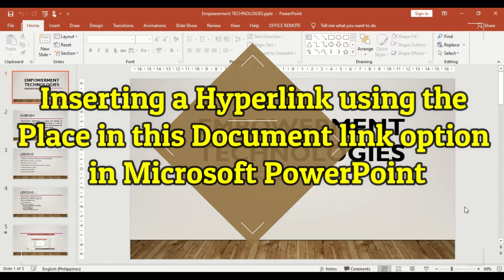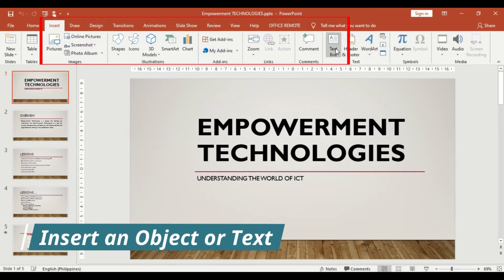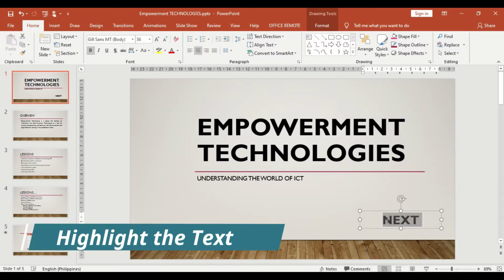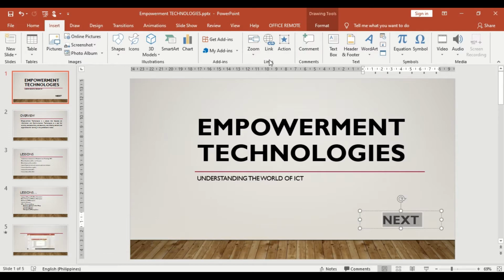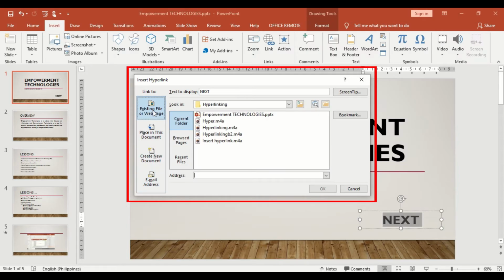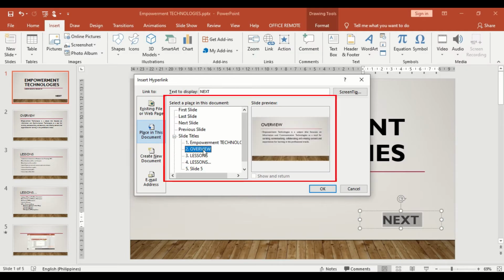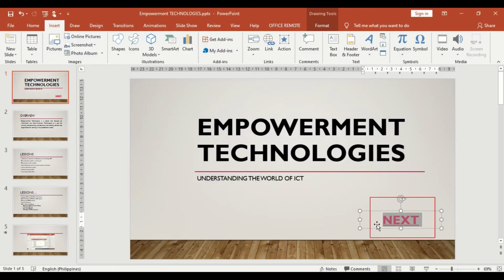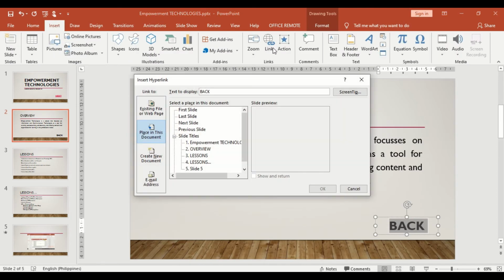Inserting a Hyperlink using the Place in this Document link option in Microsoft PowerPoint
Let's do Hyperlinking!